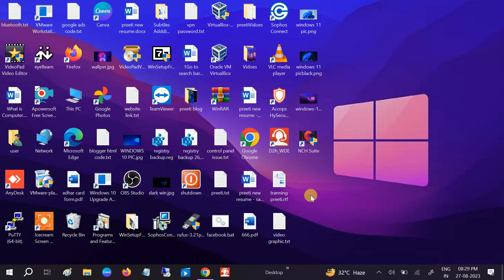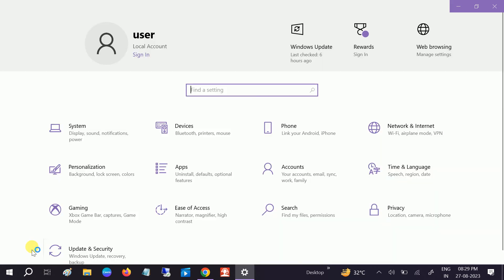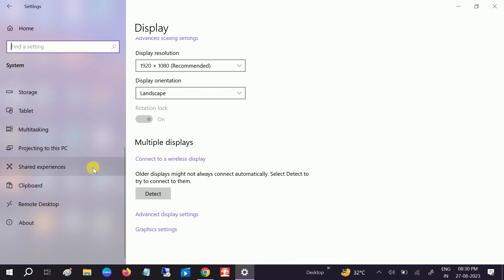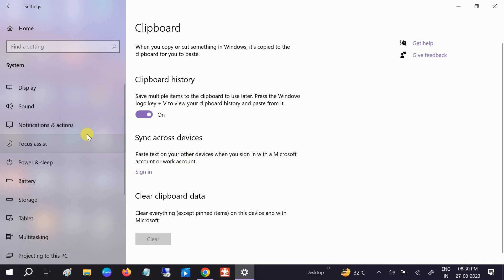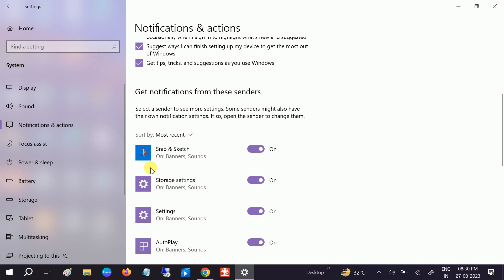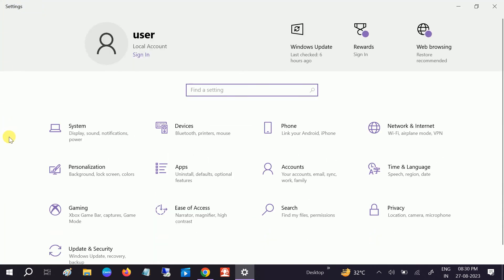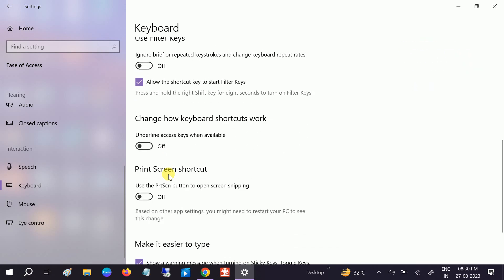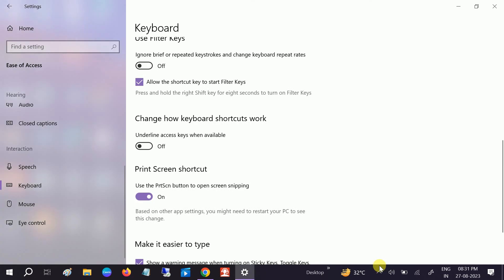Windows + Shift + S not Working in Windows 10